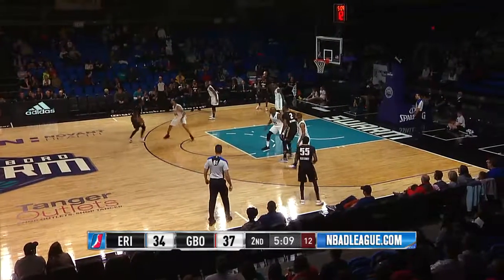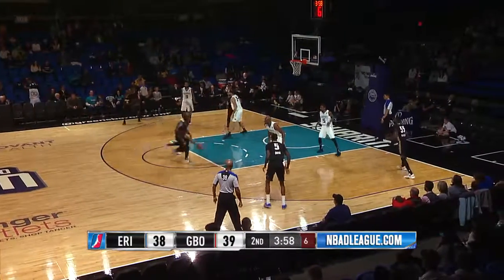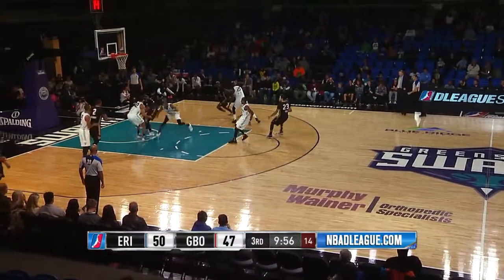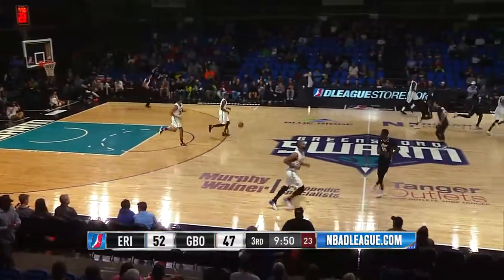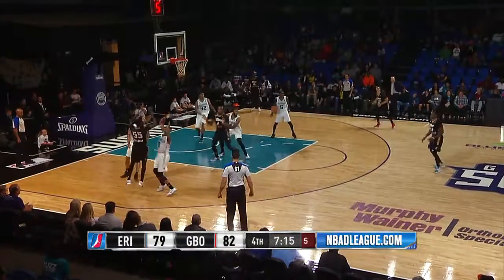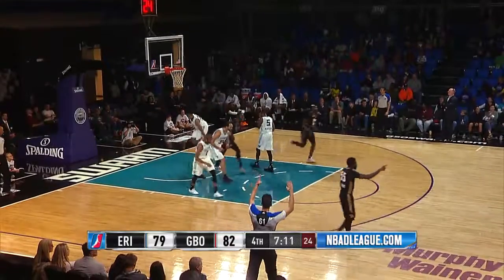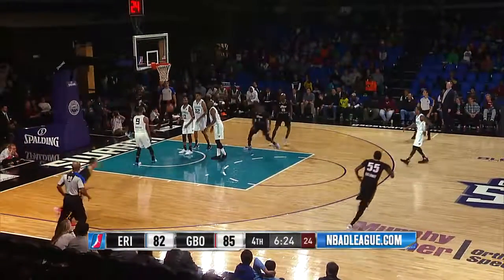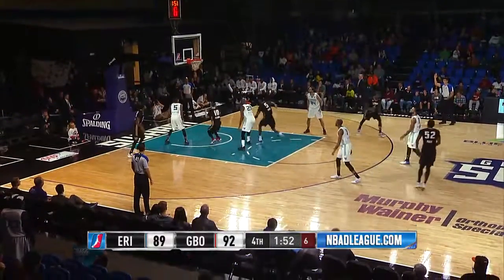Highlights: TJ Price (25 points) vs. the Swarm, 11/26/2016